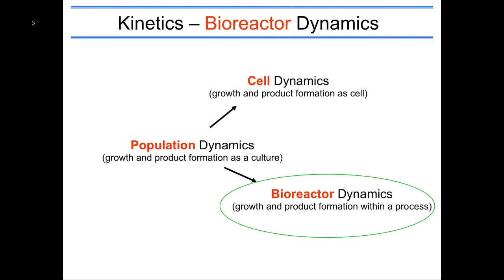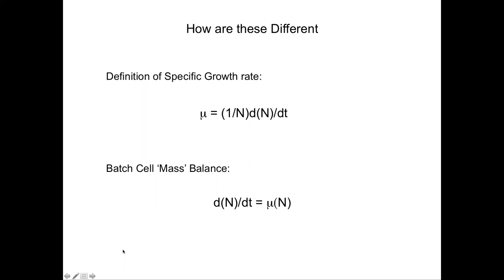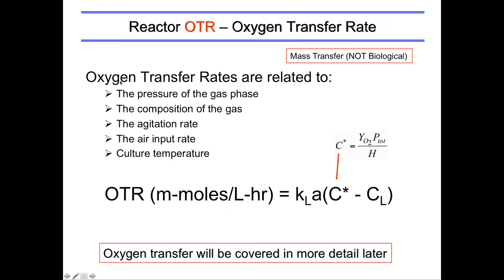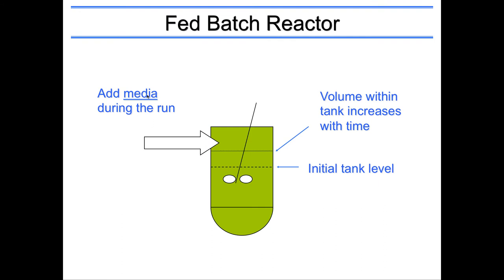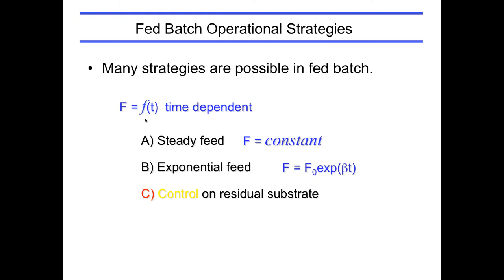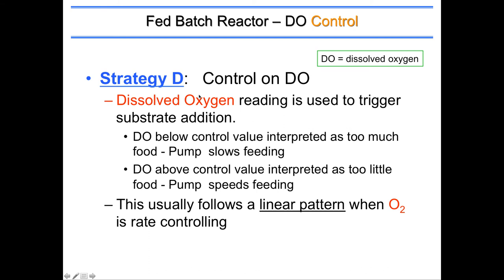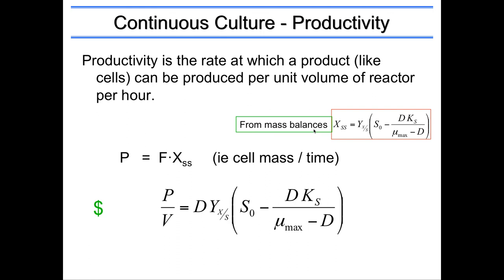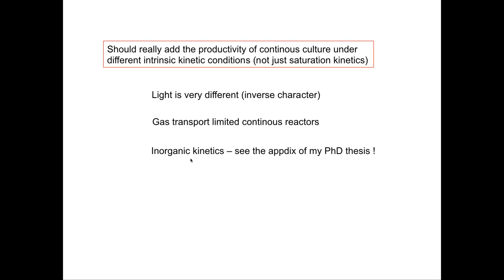ChE 340 Reactor Operations